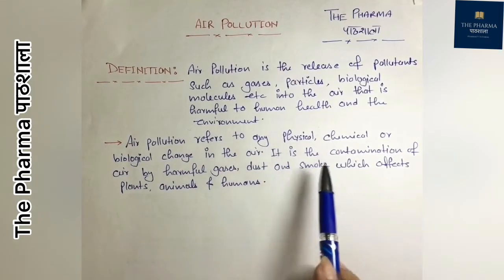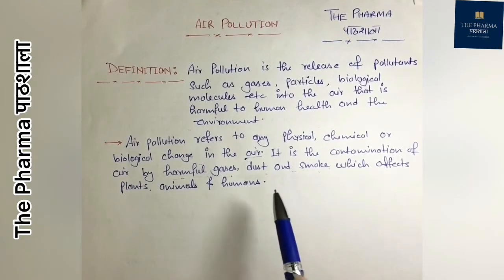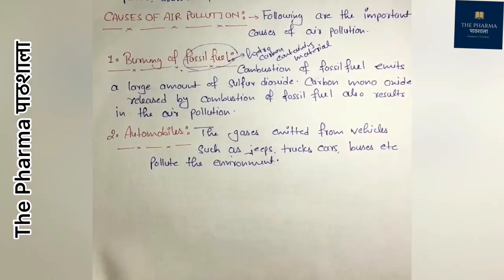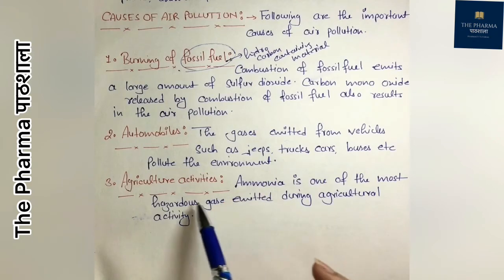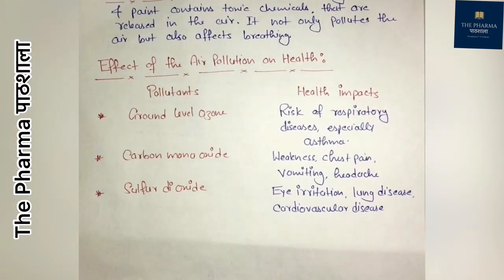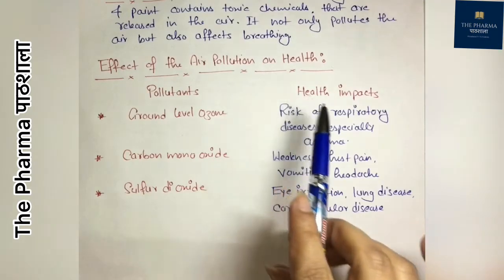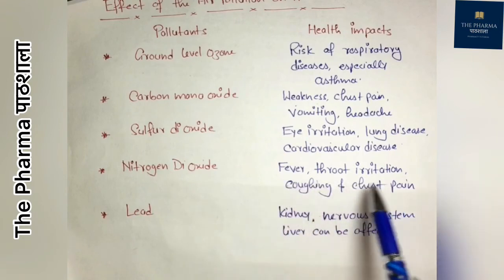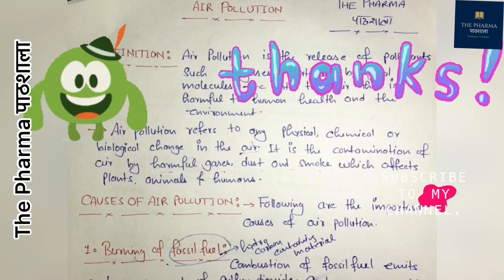Air Pollution ll Effects of Air Pollution on Health ll Social Pharmacy Chapter 2 ll With Notes ll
About the video:
Topic- Air Pollution ll Effects of Air Pollution on Health ll Social Pharmacy Chapter 2 ll With Notes ll
For Dpharma B Pharma

OUR INSTAGRAM: Follow for more details

VIDEO LINK:

Water Borne Diseases ll Causes, Symptoms & Prevention ll Social Pharmacy Chapter 2 ll With Notes